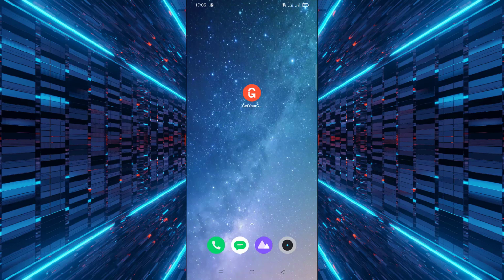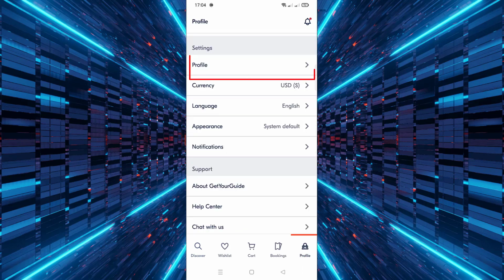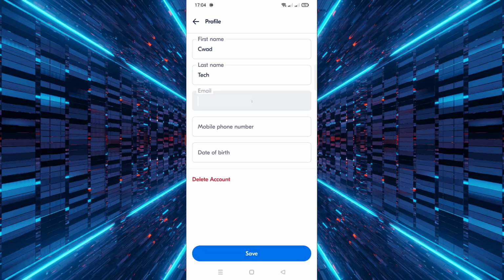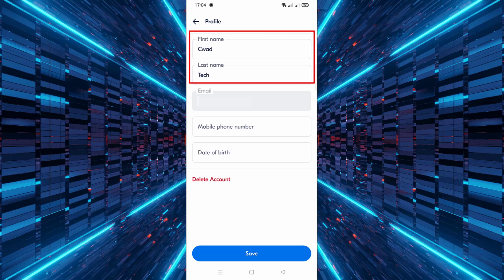How to Change Your Name in GetYourGuide App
This video shows you how to change your full name in the GetYourGuide app quickly and easily 📱🧳.

Whether you booked a tour, activity, or travel experience, having the correct name on your profile helps avoid travel problems ✈️📄.

We cover the simple process to update your name in the GetYourGuide profile settings 🧾🔧.

This solution works for both Android and iPhone users using the latest version of the GetYourGuide app 📲✅.

Keep your travel bookings smooth by making sure your personal details are always up to date 📌🌍.

Changing your name in the GetYourGuide app only takes a minute and can prevent booking issues later on 🕒🔒.